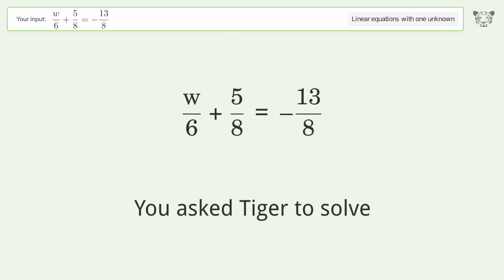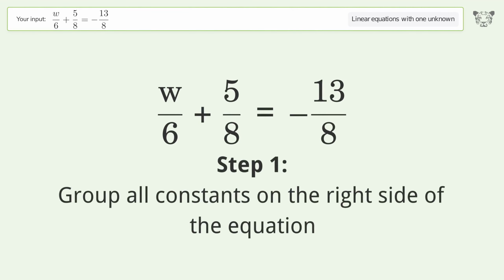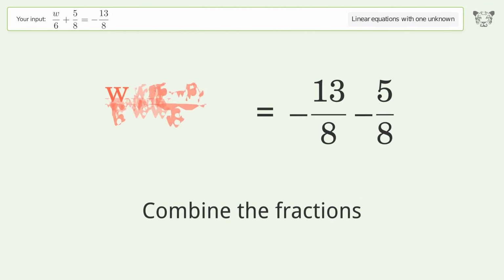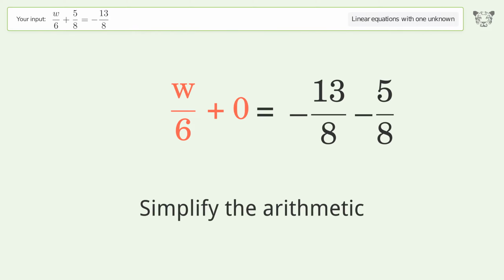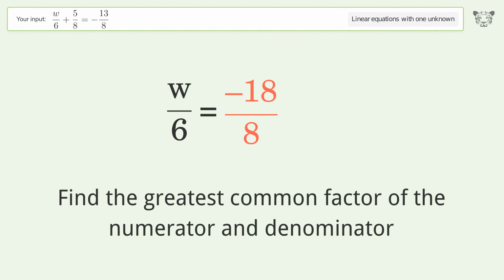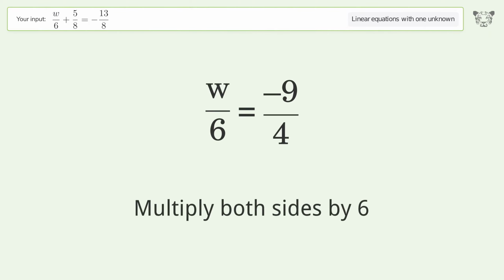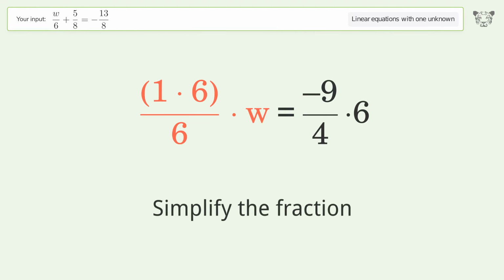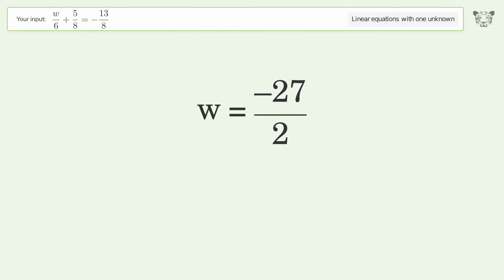Linear equation with one unknown: Solve w/6+5/8=-13/8 step-by-step solution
Solving w/6+5/8=-13/8 using the linear equation with one unknown solver

for a step-by-step and more tips and tricks for dealing with linear equations with one unknown.